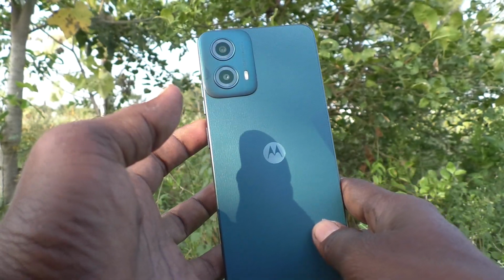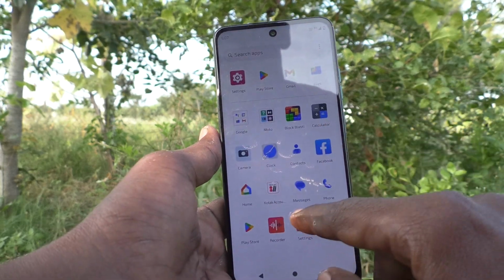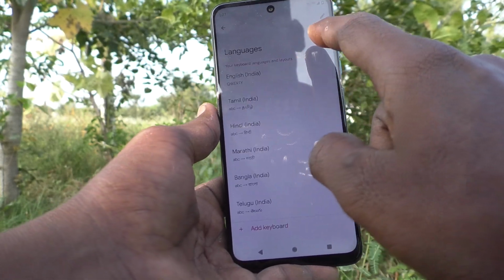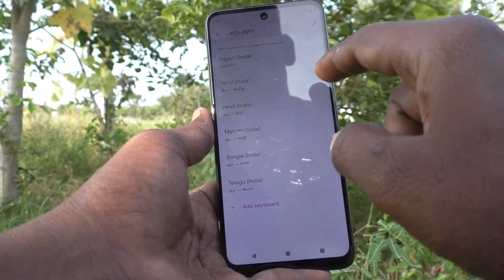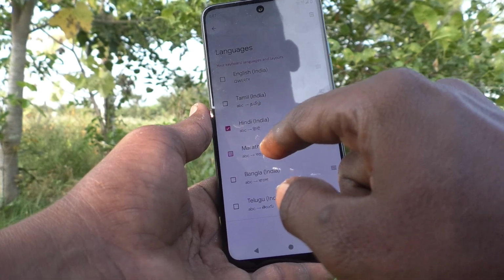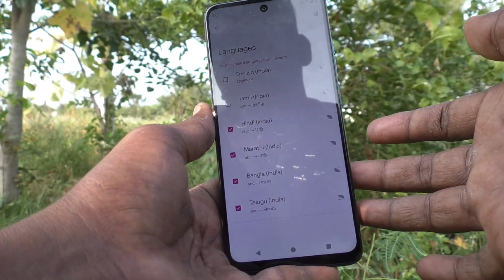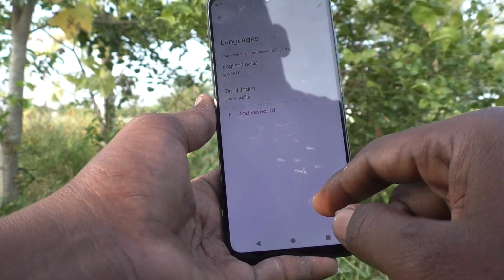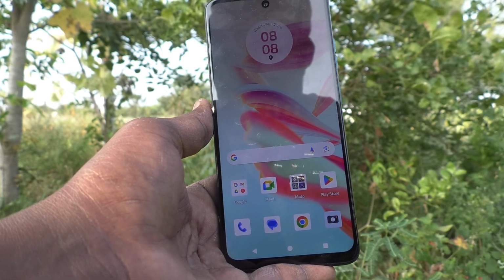How to remove keyboard language in Moto G34 5G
Moto G34 5G keyboard language remove settings: Learn here how to remove keyboard language in Moto G34 5G smartphone.